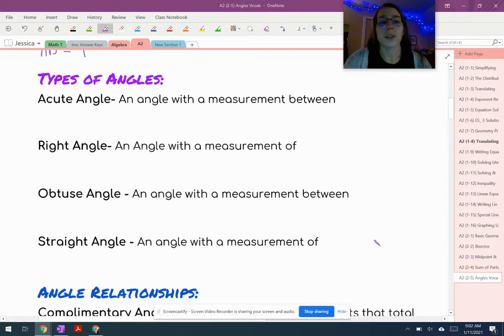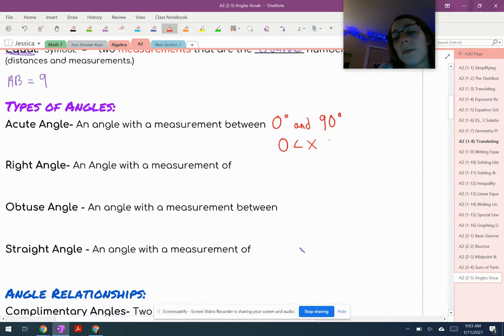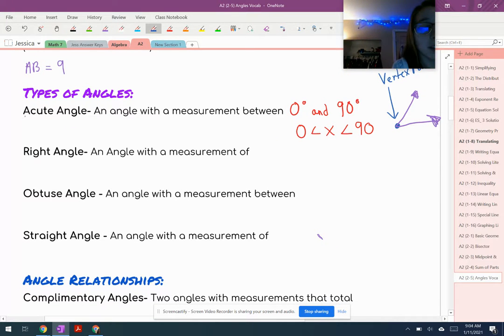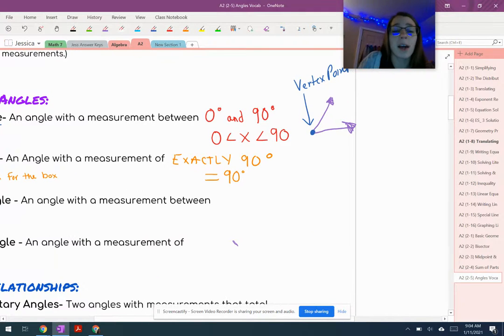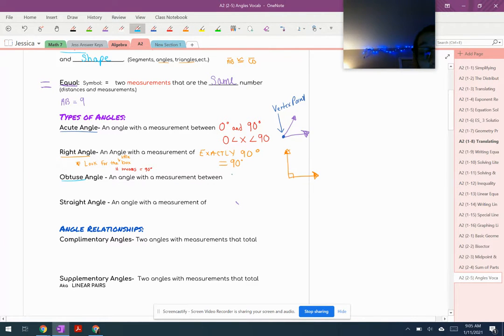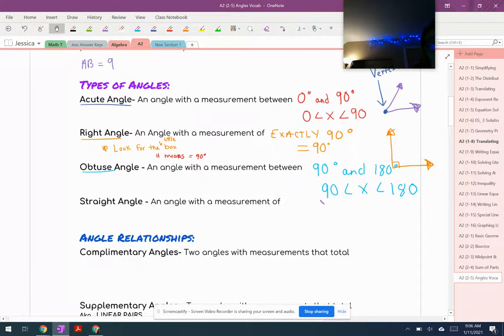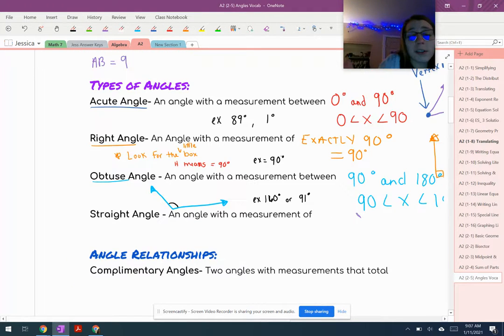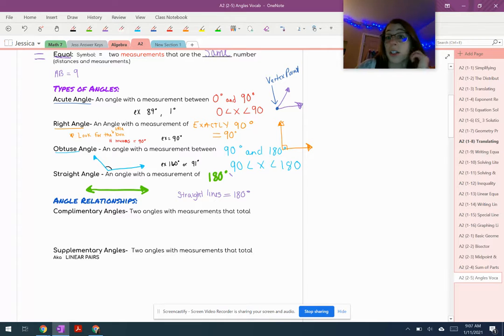A2 Notes (2-5) Types of Angles